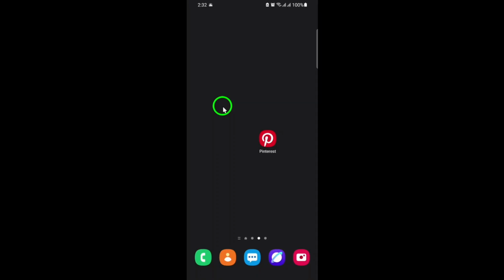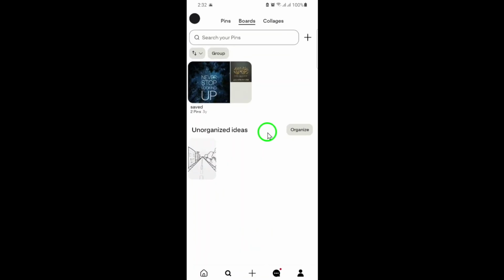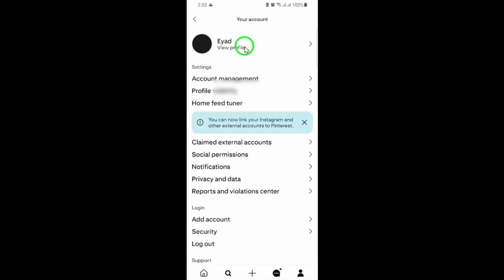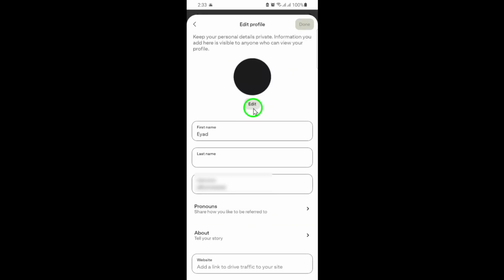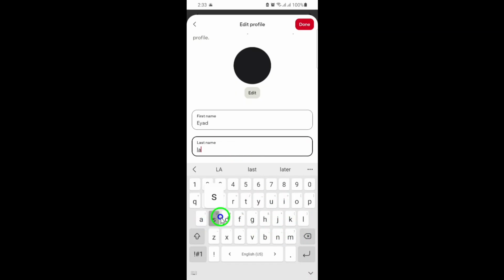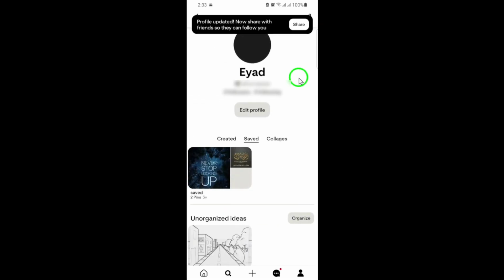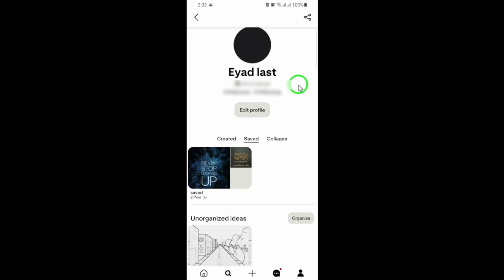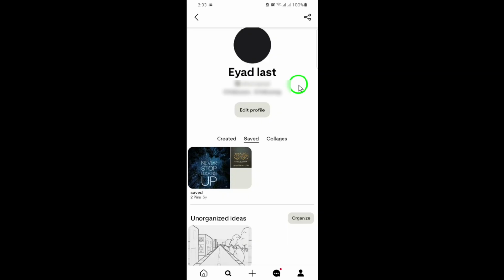How to Change Your Pinterest Surname on Mobile (Updated)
Learn how to change your Pinterest surname quickly and easily using your mobile device. This updated guide will help you update your last name on Pinterest in just a few simple steps to keep your profile up to date.

1. Open the Pinterest App

2. Go to Your Profile

3. Tap on your Profile picture at the top

4. Tap View profile & tap on Edit profile

5. Tap the "Surname" field, enter your new desired last name

6. Save Changes-

Chapters:
00:00 Intro
00:12 Soultion
01:05 Outro